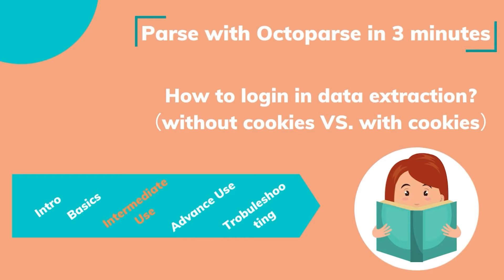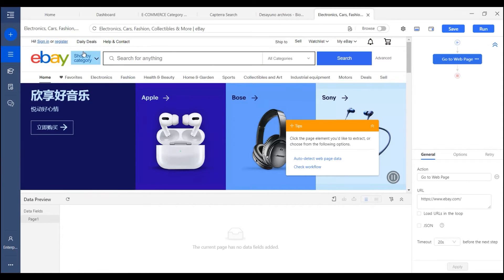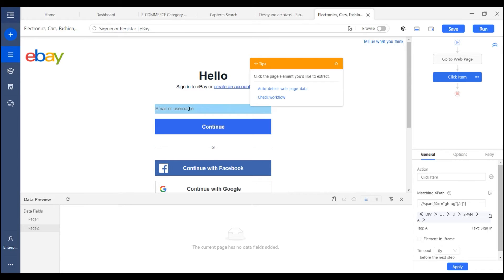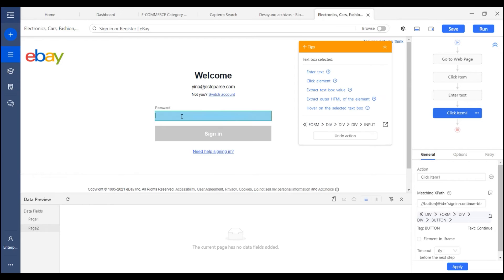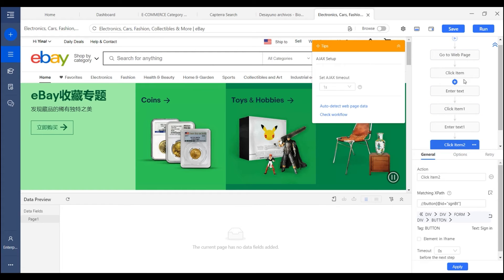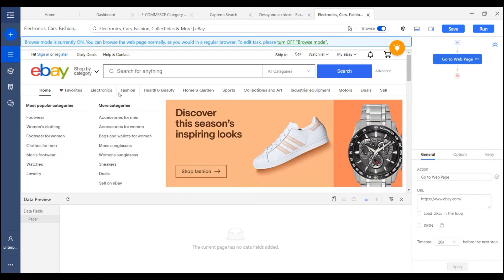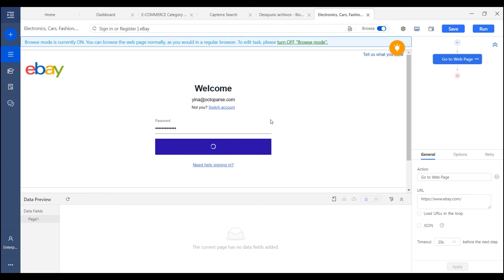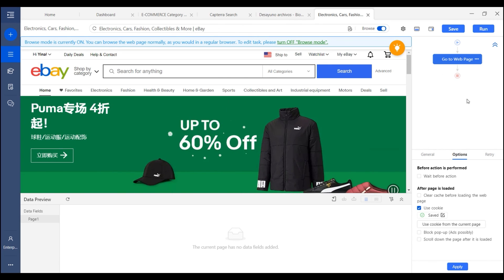How to login in data extraction(without cookies VS with cookies)?|Parse with Octoparse in 3 minutes